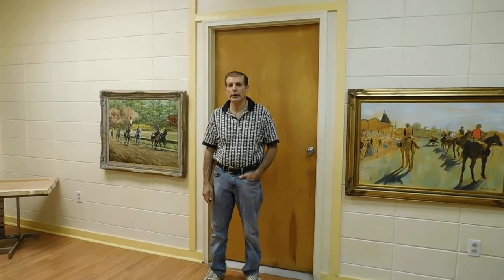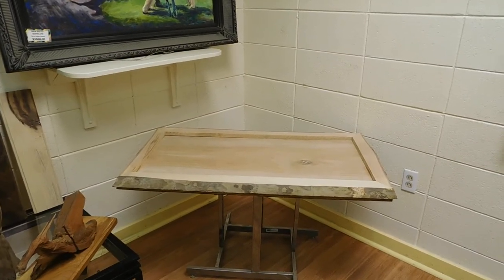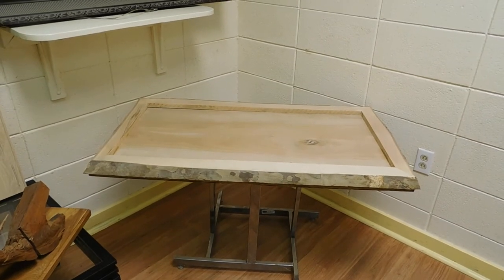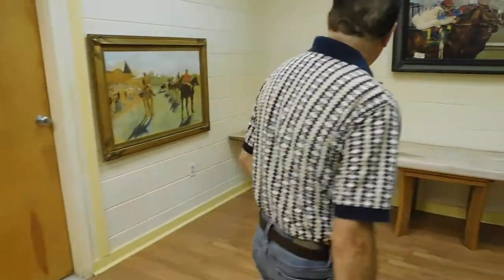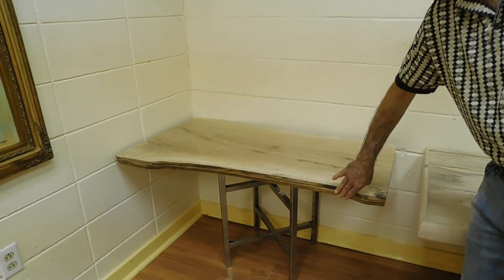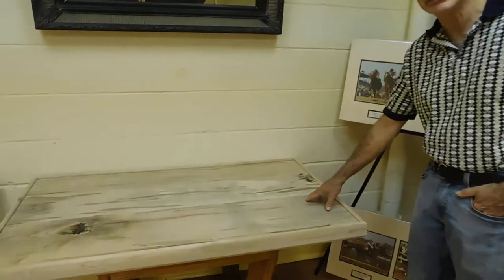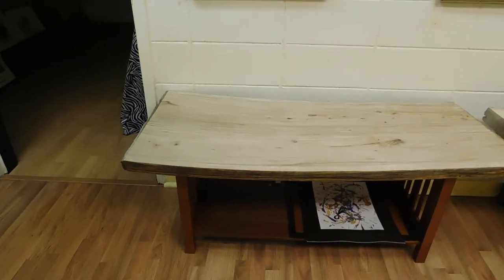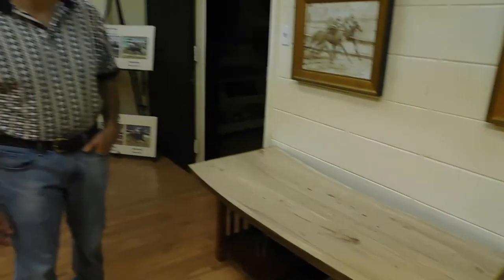Live Edge Tables - Part 2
Terry continues his discussion on Live Edge Tables.